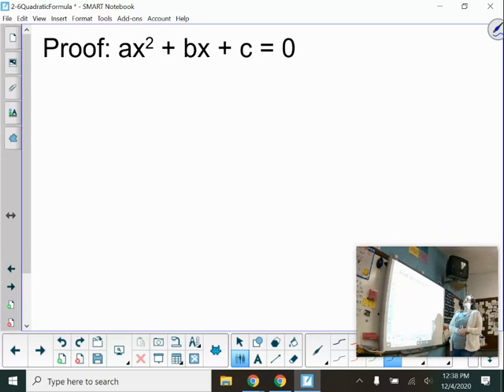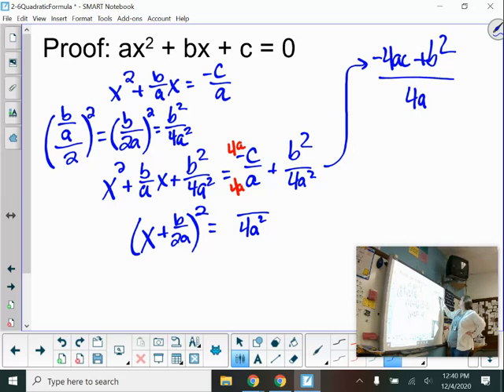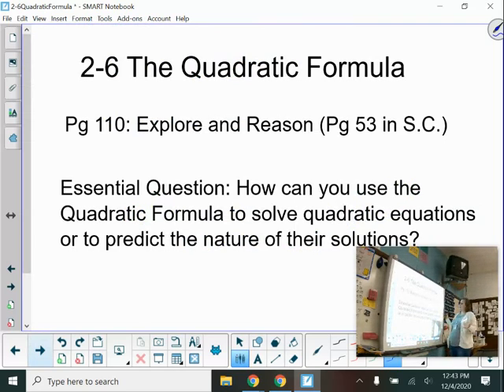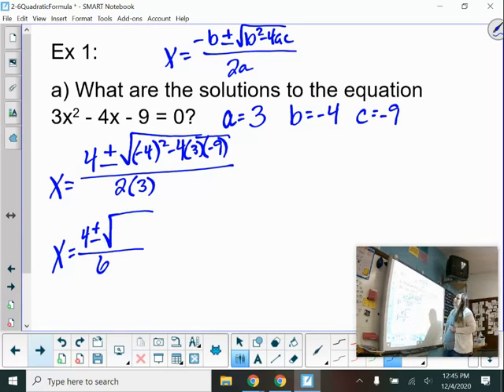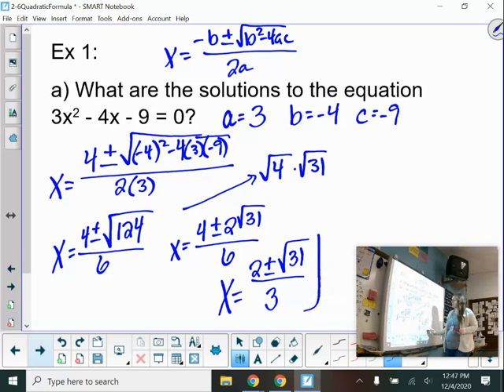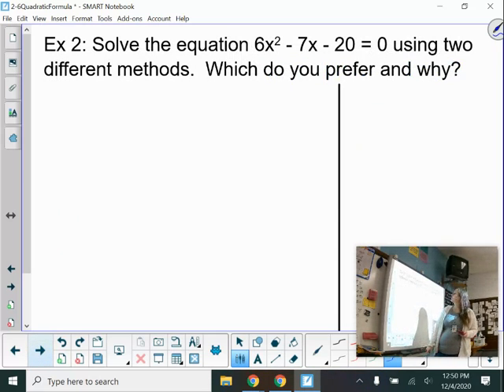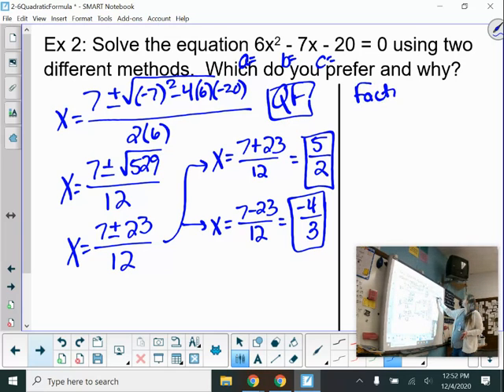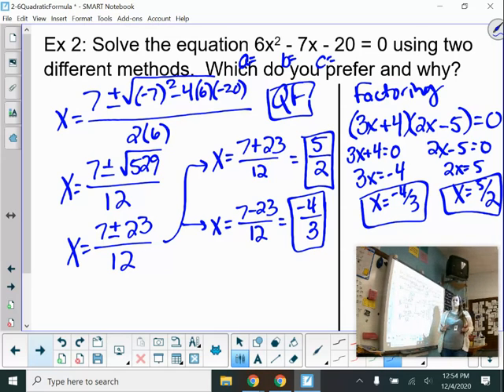2-6 Quadratic Formula Part 1